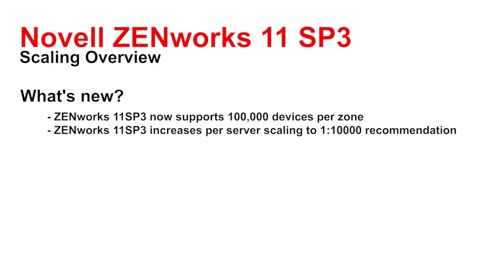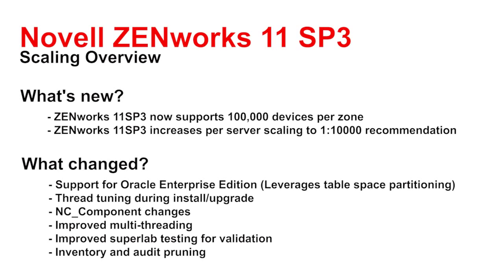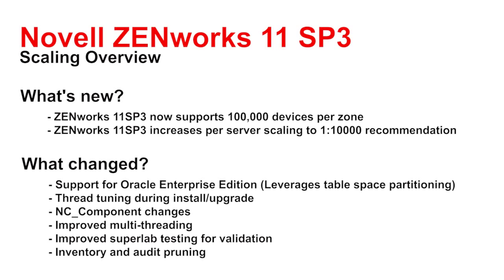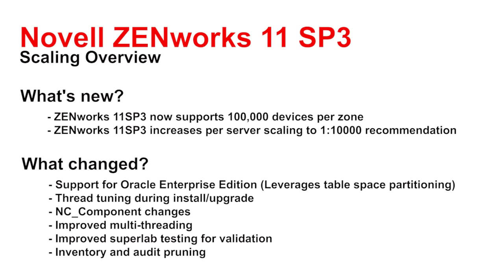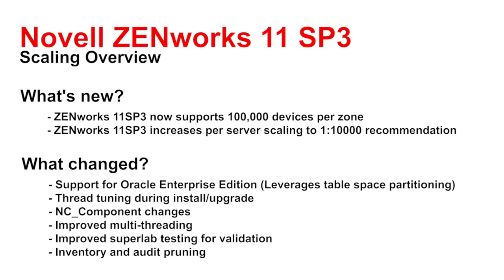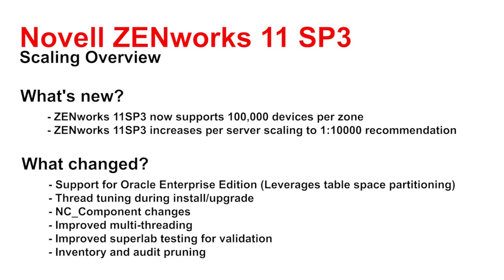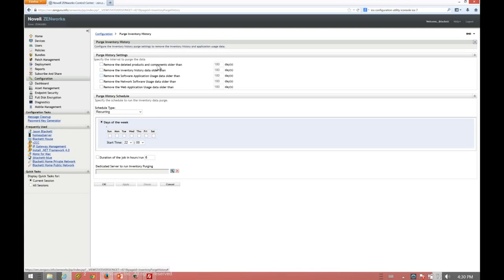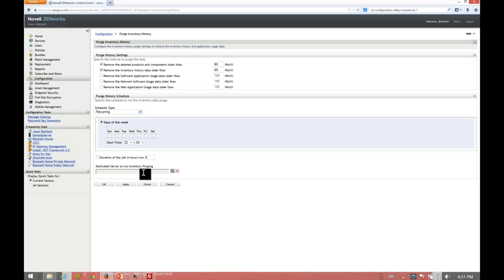ZENworks 11 SP3 Enhanced Scaling